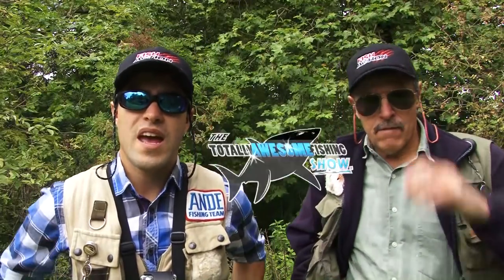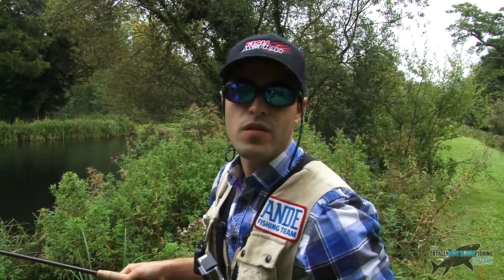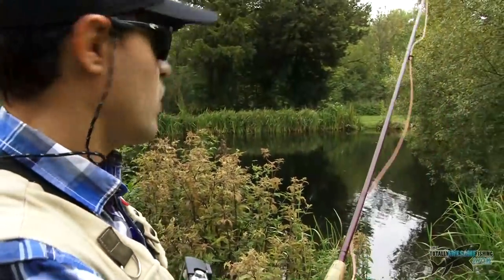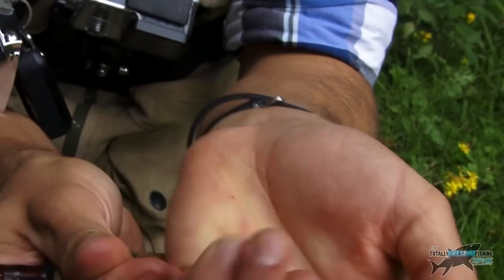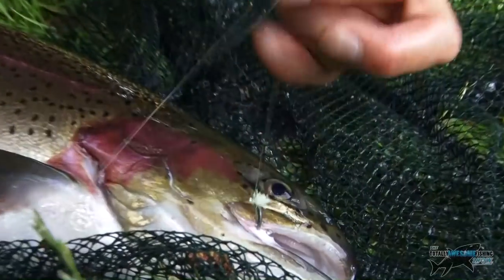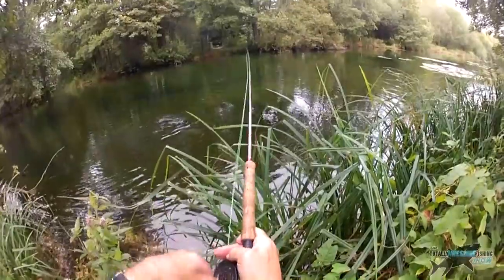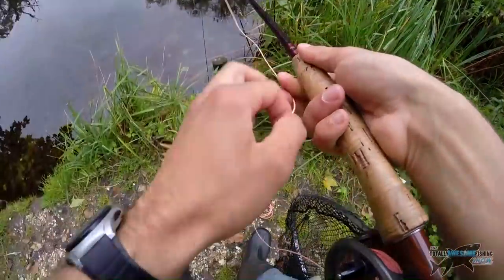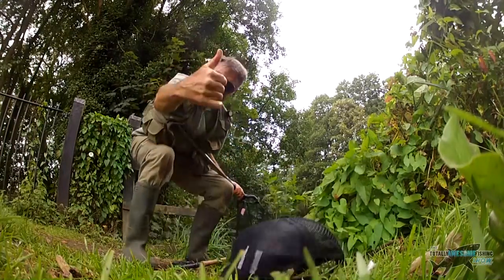Stalking Big Rainbow Trout | TAFishing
Stalking big rainbow trout is one of the most exciting forms of fly fishing. Choosing the correct fly, locating the fish and then making the right cast are all important aspects of stalking big trout. Graeme & Mike Pullen from Totally Awesome Fishing, head to the famous Avington Trout Fishery. Conditions are not ideal, with wind and light conditions against them, but will they prevail???

▬▬▬▬▬▬▬ SOCIAL MEDIA ▬▬▬▬▬▬▬

▬▬▬▬▬▬▬ ABOUT TAFISHING ▬▬▬▬▬▬▬

▬▬▬▬▬▬▬ TAOUTDOORS ▬▬▬▬▬▬▬